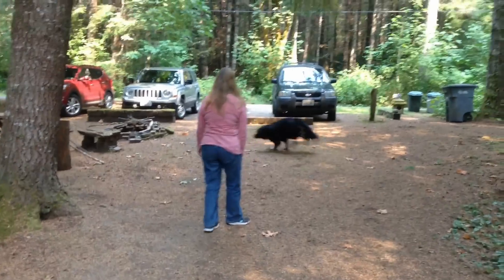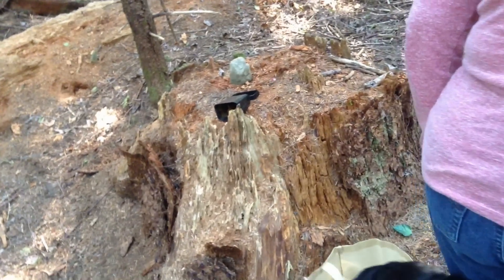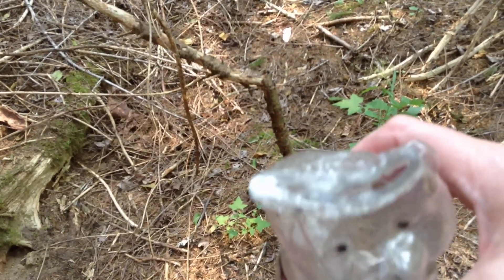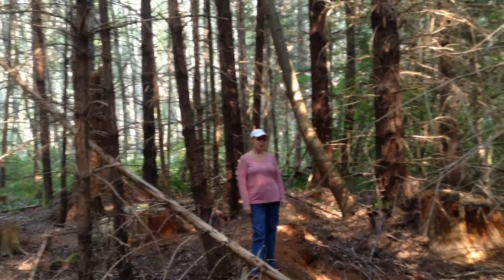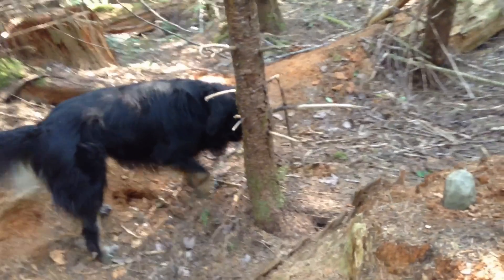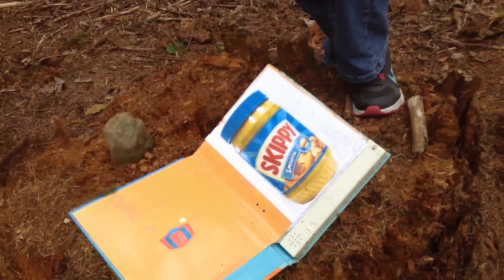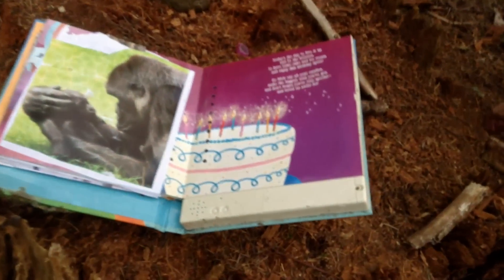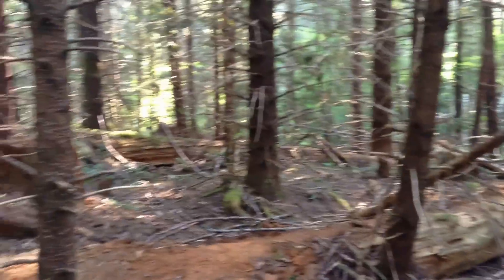Bigfoot Spyware: ''I Just Want to Hear Their Voices!'' with Barb & Gabby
Hello everybody! This week, Sandy joins us in the woods, where we make several possible bigfoot related discoveries. First on the trail, then at the gifting area. Then, Sandy tells us about her recent experiment with spyware. :)